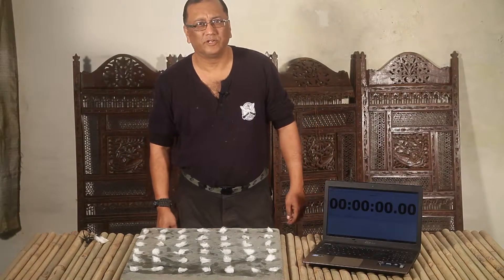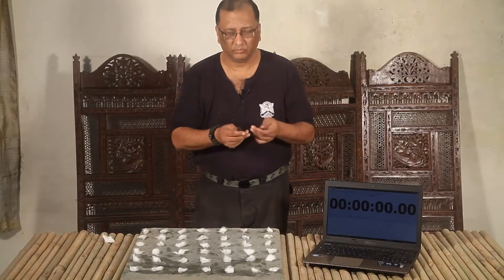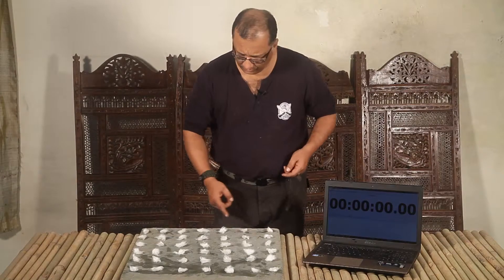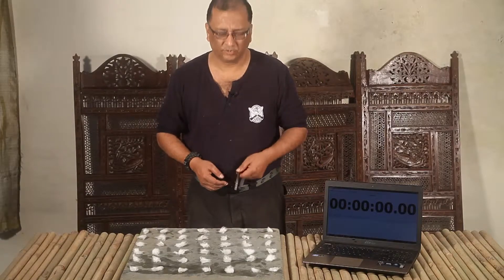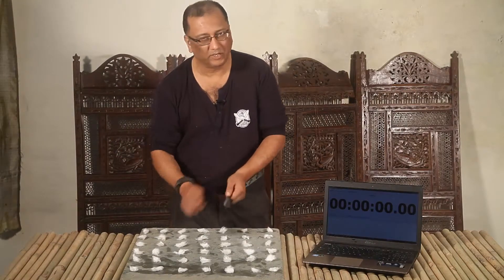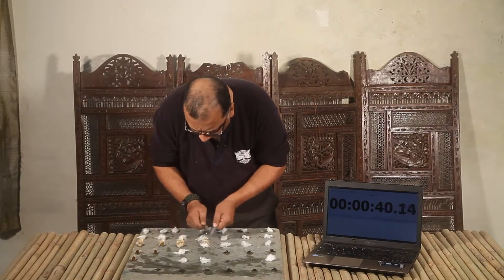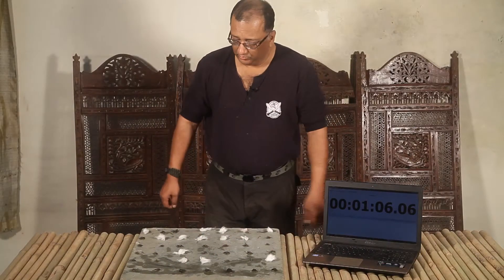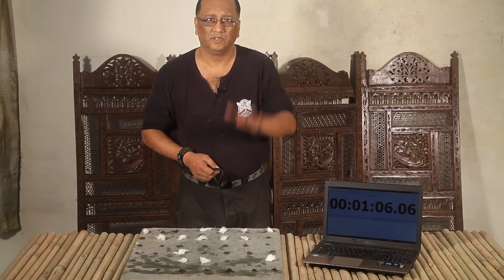Maximum tinders lit in 60 seconds with a ferro rod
This is an attempt at a record of the maximum number of cotton ball tinders lit with a ferro rod in 60 seconds